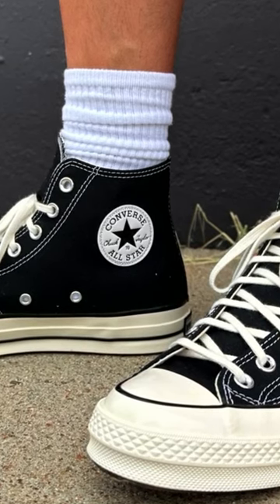Converse Chuck 70’s VS Chuck All-Stars!! What’s the difference?